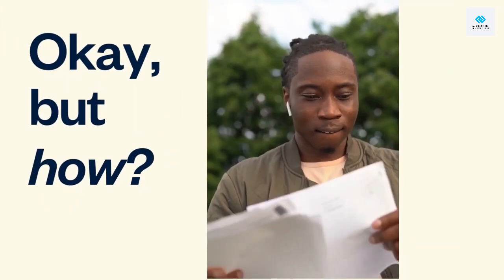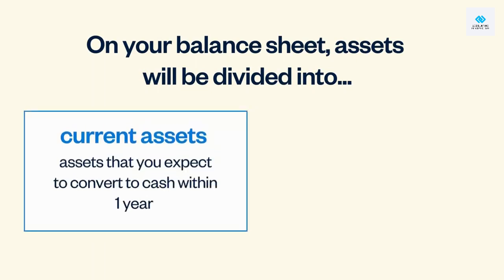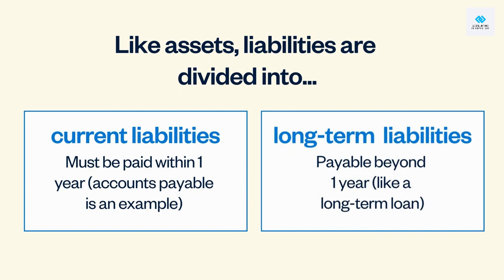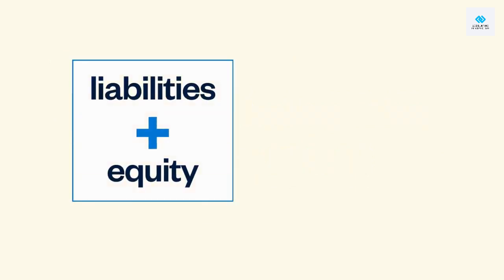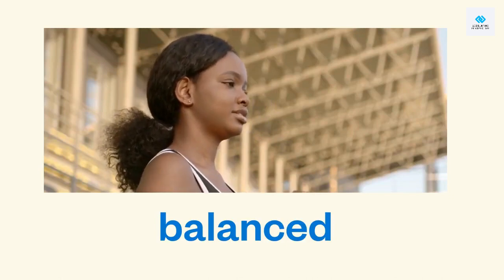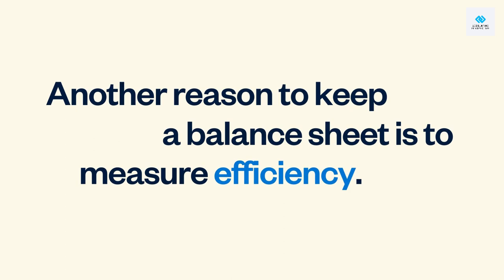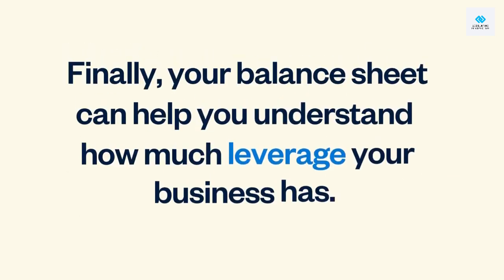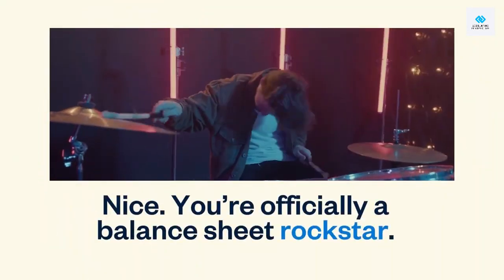How The Balance Sheet Works (For Beginners) 2026 | Balance Sheet Explained (Full Example)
In this video, I showed Balance Sheet Explained (Full Example) In 2026. FreshBooks is one of the best Accounting, Bookkeeping & Invoicing Software for Small & Medium Business in 2026. It has a client portal that allows the couple to input and upload information.

A balance sheet is a financial statement that contains details of a company's assets or liabilities at a specific point in time. It is one of the three core financial statements (income statement and cash flow statement being the other two) used for evaluating the performance of a business.

Balance sheets can help you see the big picture: the net worth of your small business, how much money you have, and where it’s kept. They’re also essential for getting investors, securing a loan, or selling your business.

So you definitely need to know your way around one. That’s where this guide comes in. We’ll walk you through balance sheets, one step at a time.

► Tax Season 2026: How to Prepare Accounts & Tax Returns Using FreshBooks (Before Filing Taxes) pt. 2